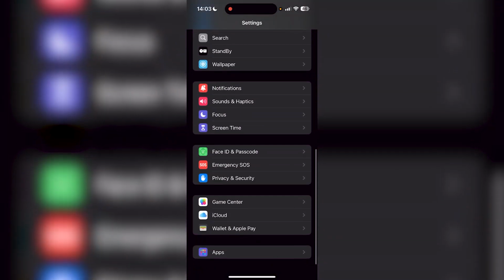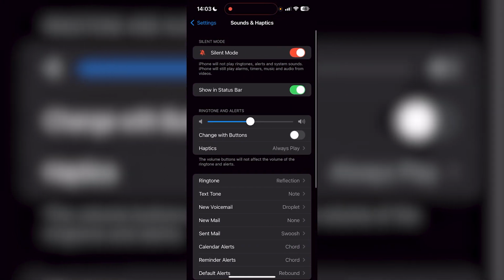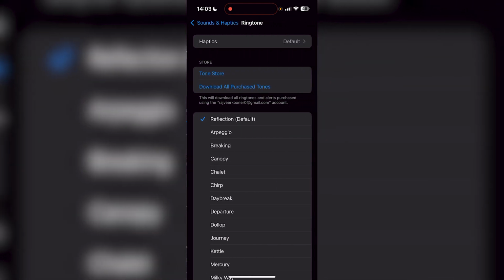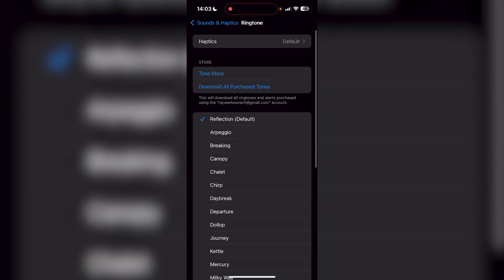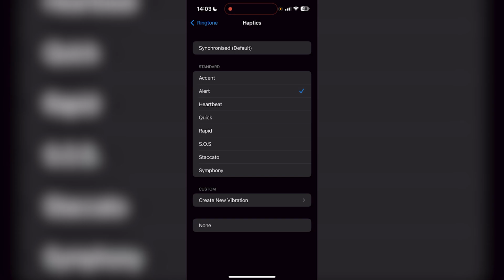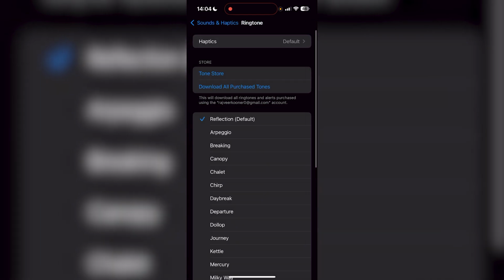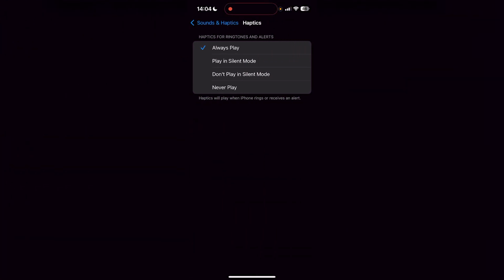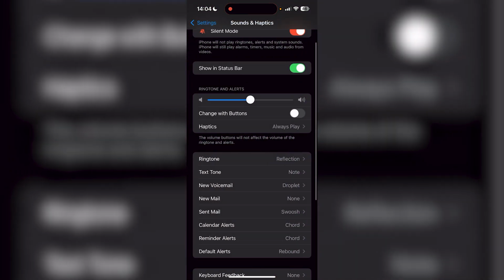How To Make iPhone Vibrate When Ringing - Fastest Guide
How To Make iPhone Vibrate When Ringing, Make iPhone Vibrate When Ringing